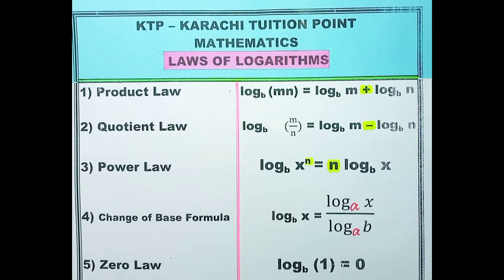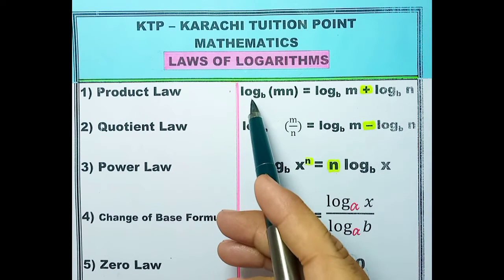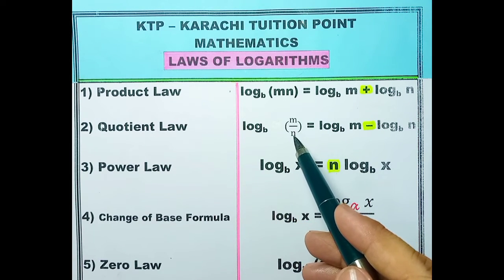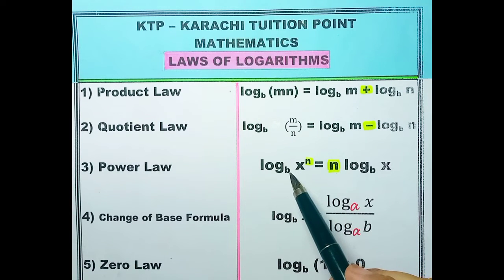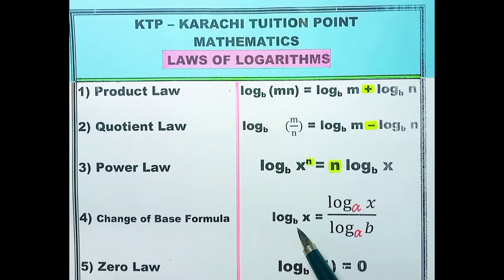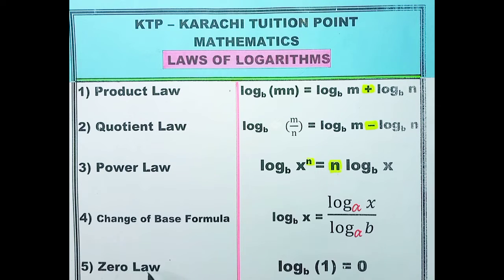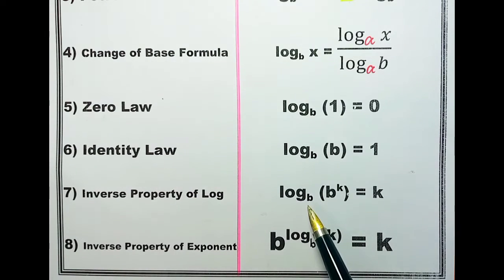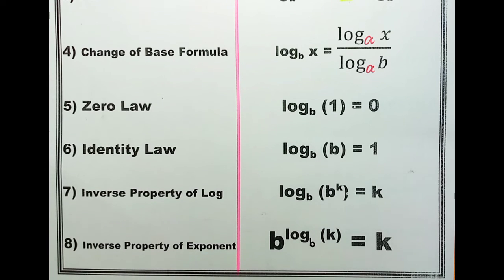Laws of Logarithms